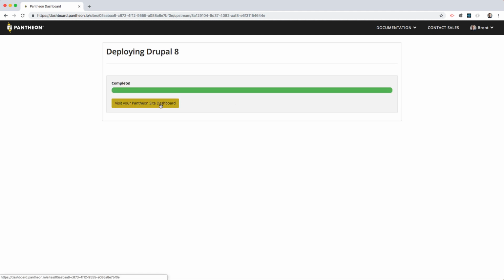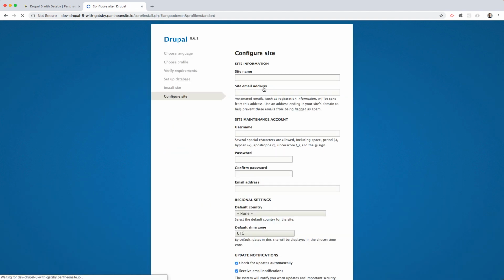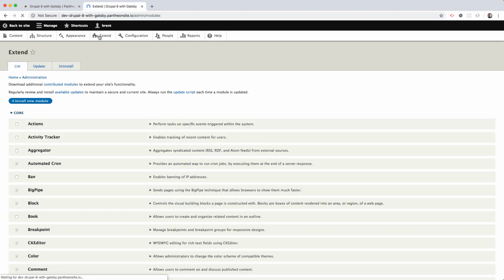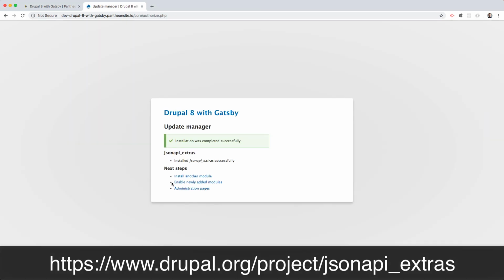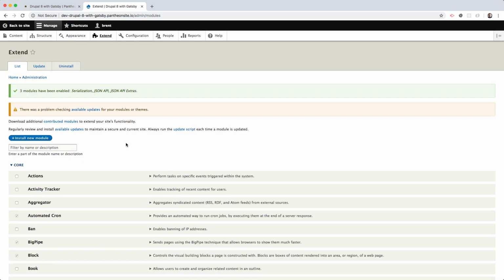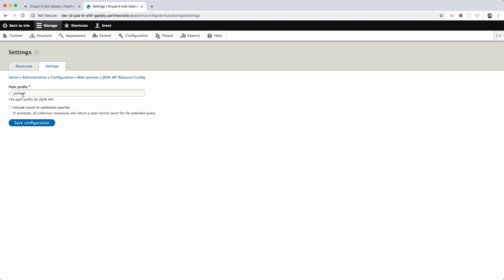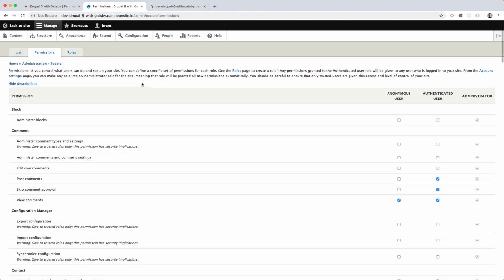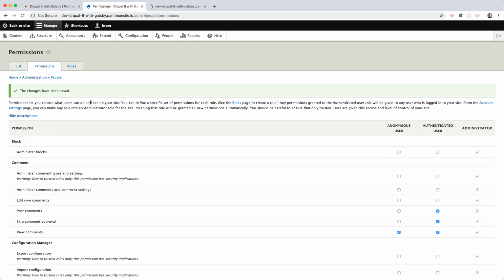Decoupling Drupal: Getting Started with Gatsby - Setting up Drupal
Decoupling Drupal: Getting Started with Gatsby
Step one: Setting up Drupal

Getting Started with Gatsby - Setting up Gatsby